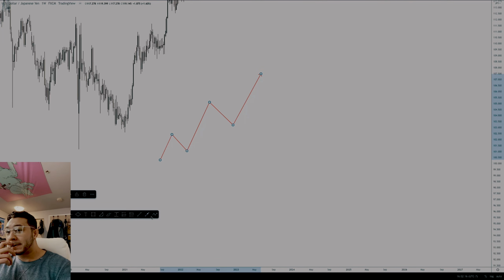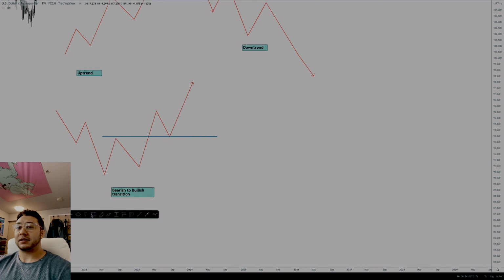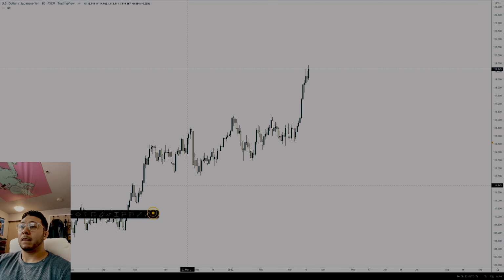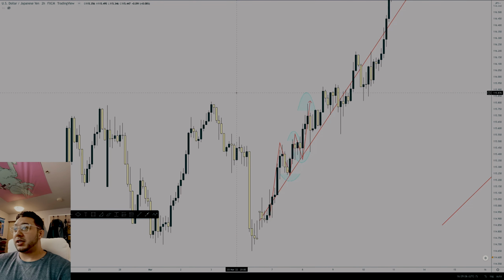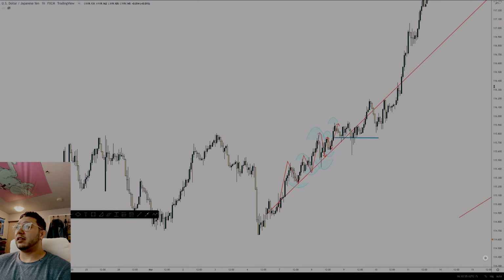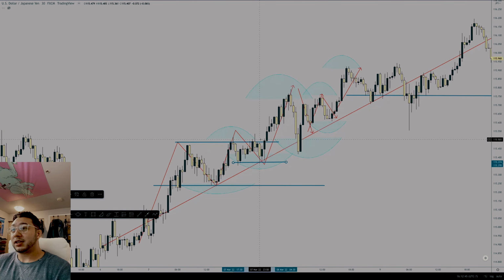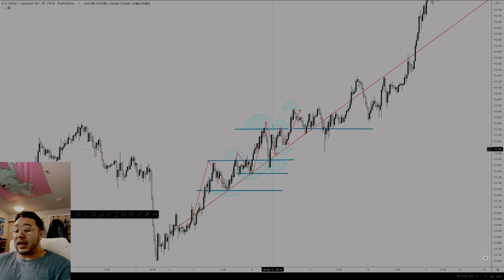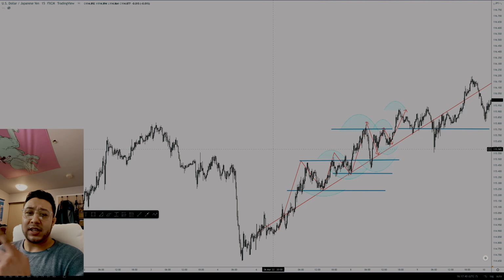Lower Time Frame Market Structure & Market Movements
In this video I will be explaining what market structure is on the lower time frames.

After watching, you will have an understanding of lower time frame market structure and how the market moves on the lower time frames. You will have a clear understanding of Lower Time Frame Market Movements

These videos are designed for beginners to develop an understanding of market structure.

The candles on the lower time frame make up the larger market movements on the higher time frame.